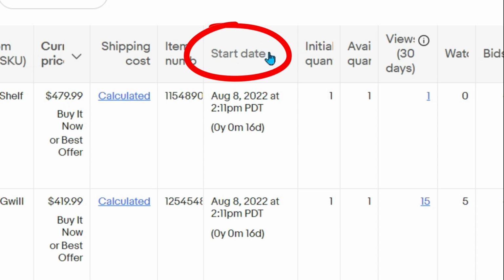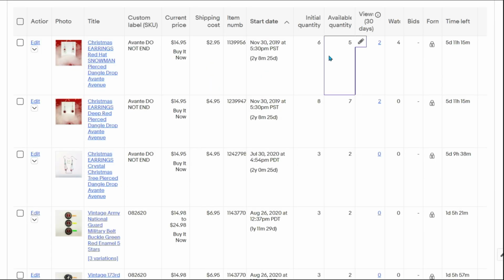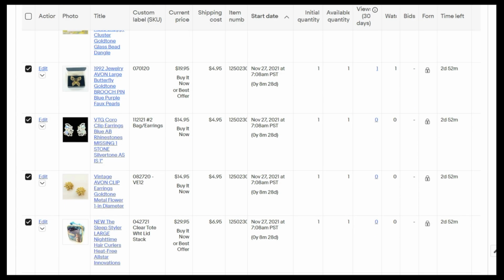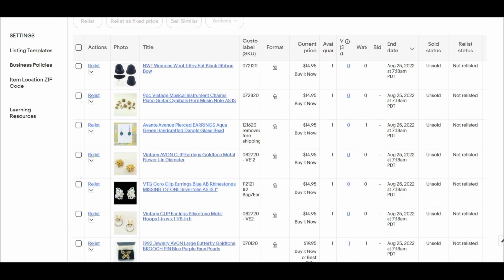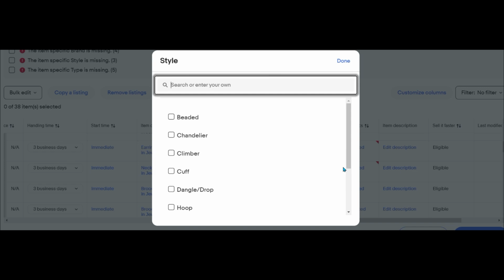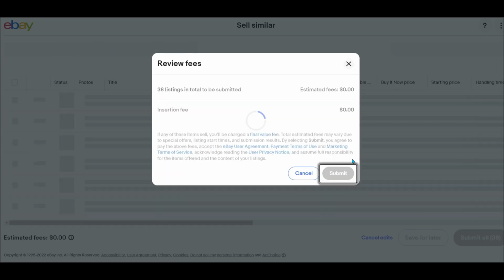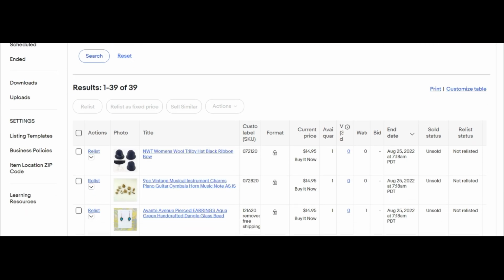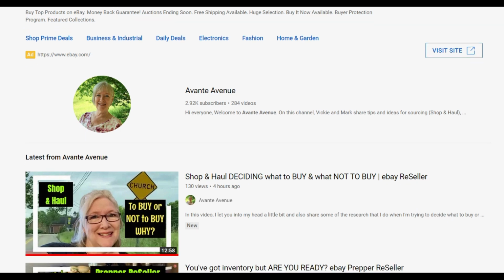How to relist END ebay Listings SELL Similar INCREASE Sales Tutorial | Beginner ebay ReSeller Tips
This is a short tutorial video to show you how to easily end old and stale ebay listings to "refresh" them in the ebay system. Along the way, I had to clean up some item specifics.

Our "GO TO" Packing & Shipping Supplies:
TAPE & DISPENSERS
100pk Kraft Pillow Box Brown w/ Jute Twine (6.3 x 3.3 inches)
2 Pcs 7" long Burlywood Scoring Tool Box Maker Scoring Tool
24" Aluminum Straight Edge Ruler with Handle
30x36 Large Self-Seal Tear-Proof Polyethylene Mailers (NOT GUSSETED)